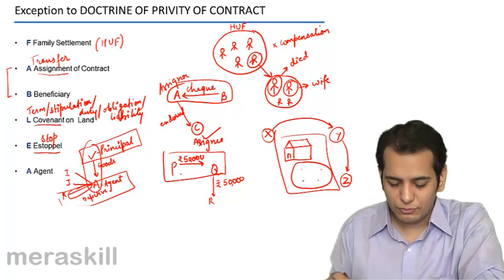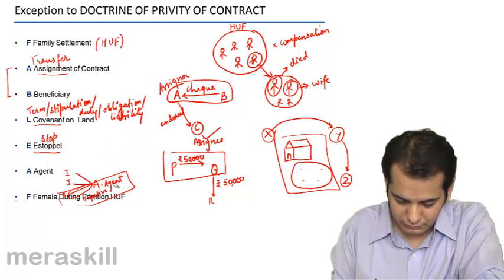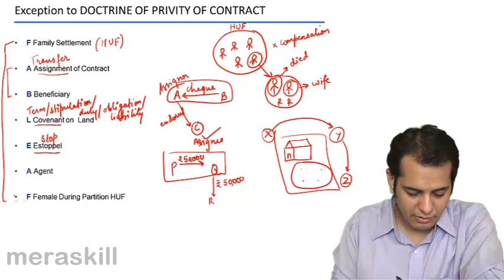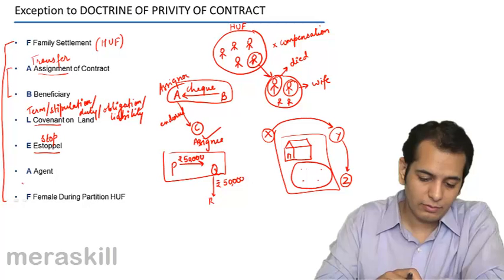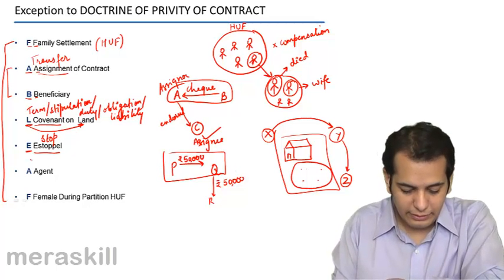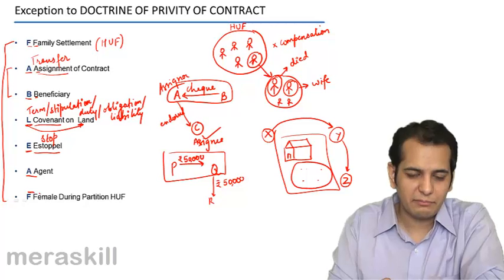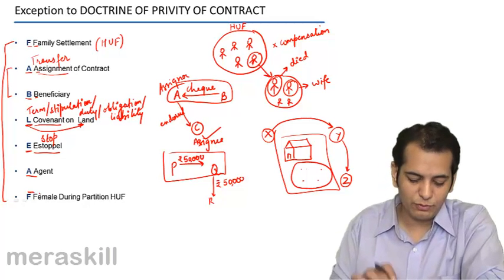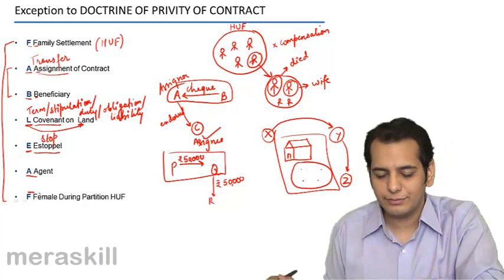Summary of Exception to Third party Involvment | Consideration| Indian Contract Act Law | CA CPT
Summary of Exception to Third party Involvment, Learn Consideration, Third Party Involvement and the concept of No Consideration No Agreement.